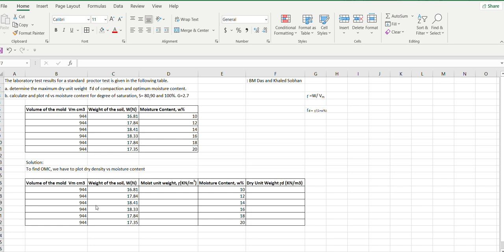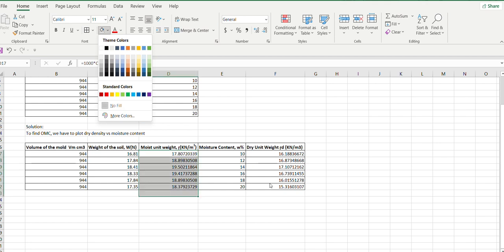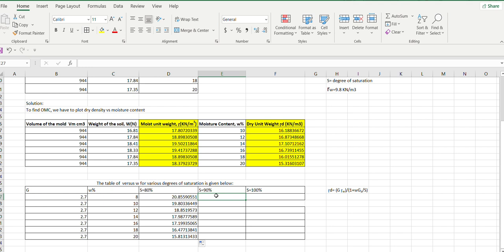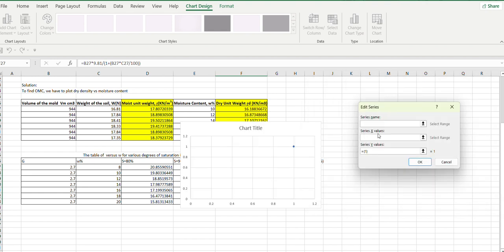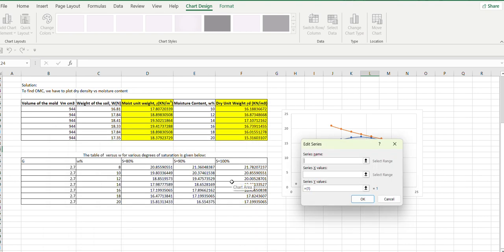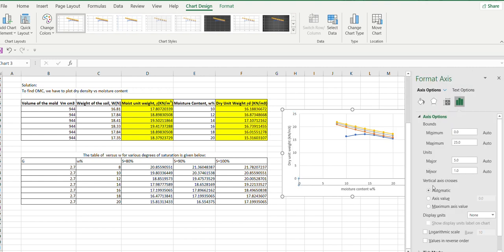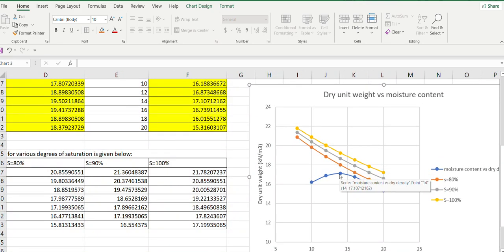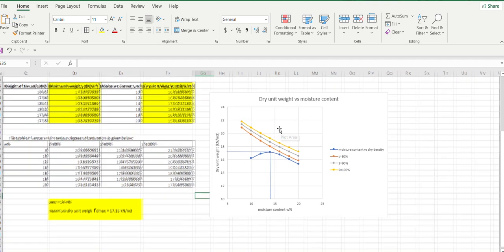OMC| Maximum Dry unit weight | Graph Plotting in Excel